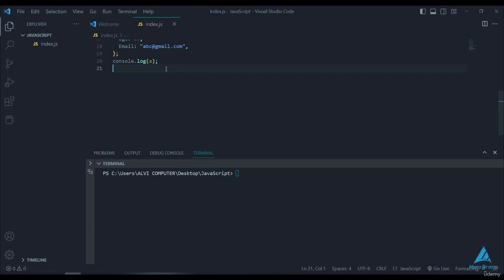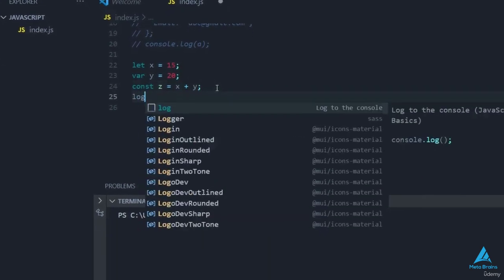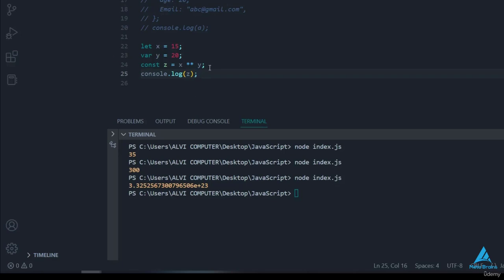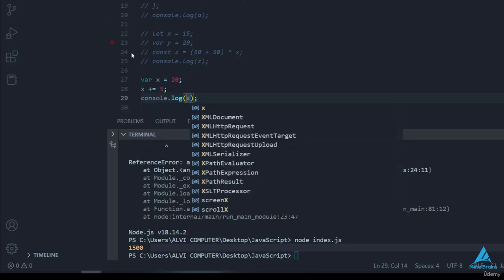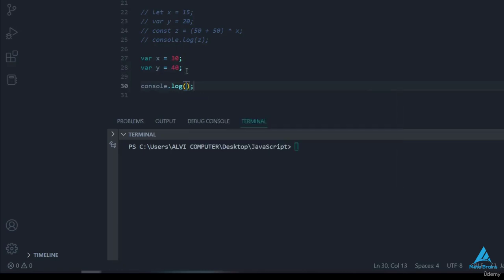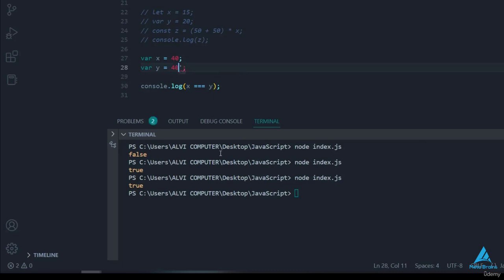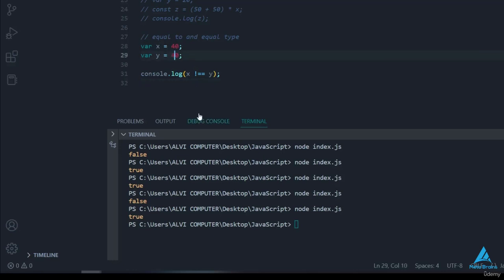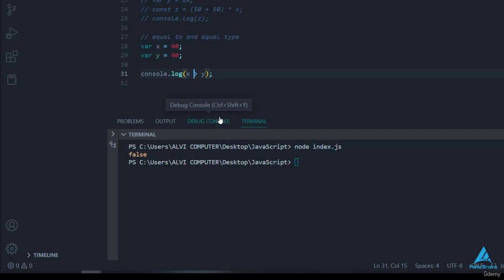Operators in react Native: React Native tutorial from Basics to Mobile Mastery[14]